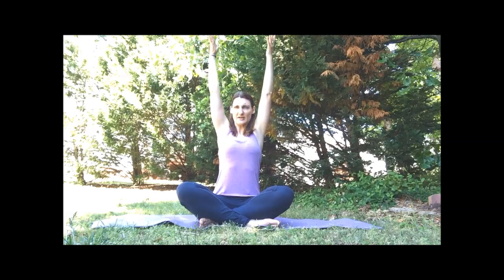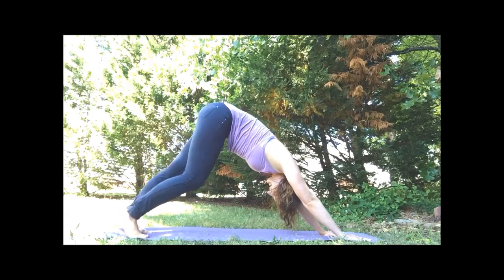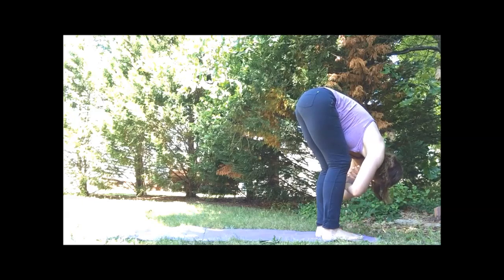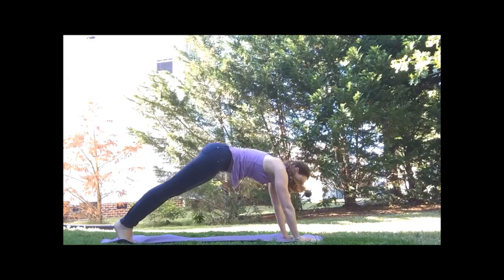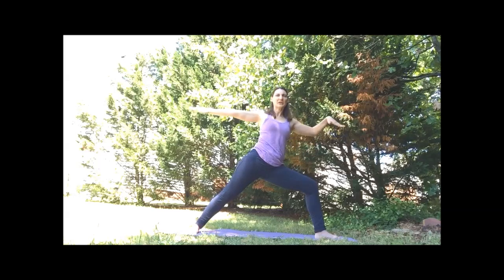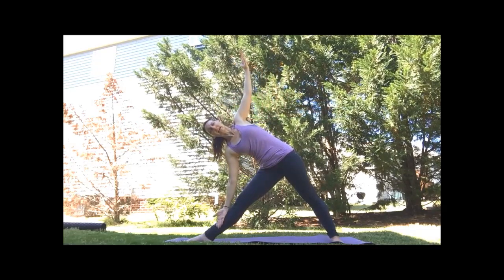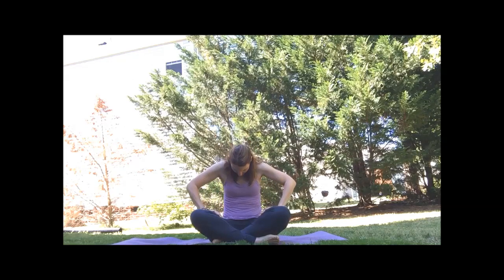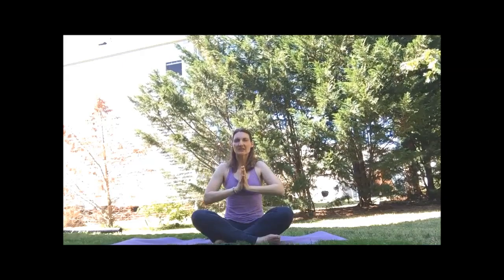Hatha Yoga Express with Becca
This alignment-based Hatha yoga class includes sun salutations, warrior sequence, balance and stretch postures. Modifications are offered, and good for beginners.